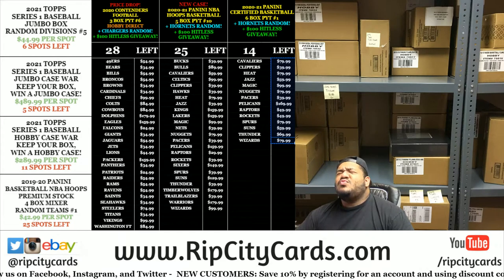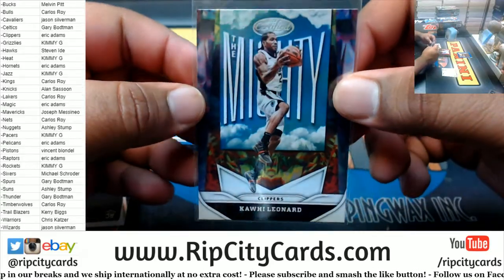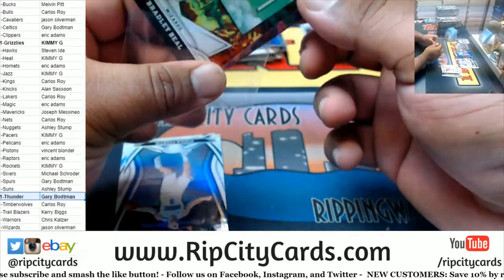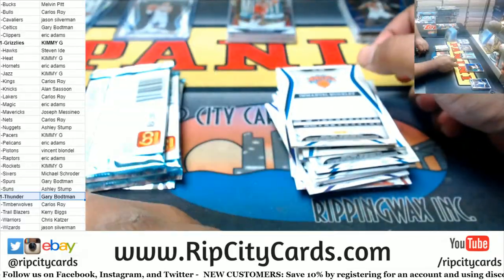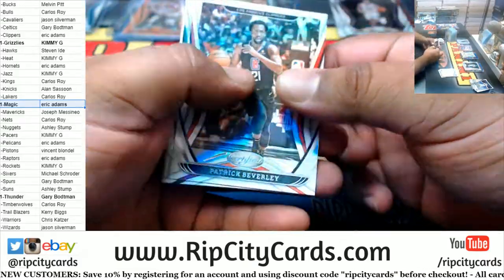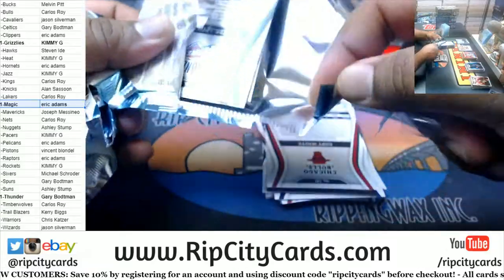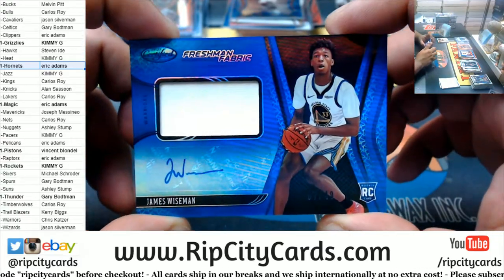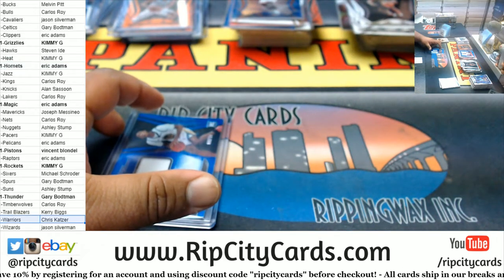2020-21 Panini Certified Basketball 6 Box Half Case PYT #1